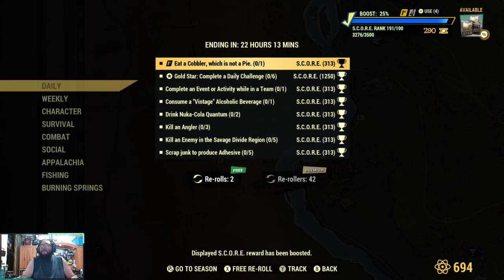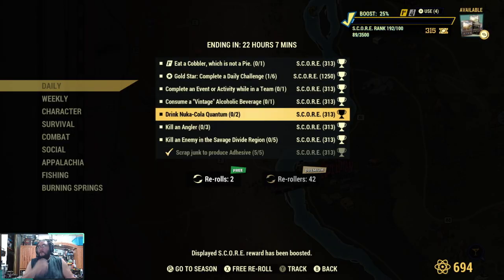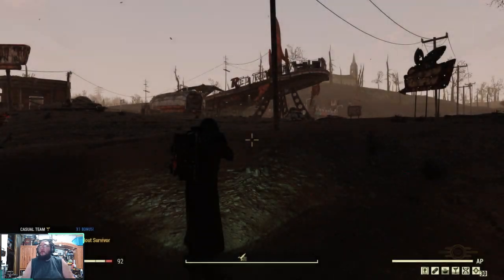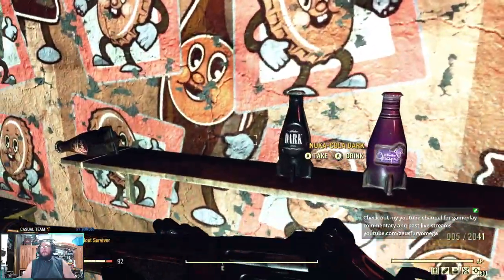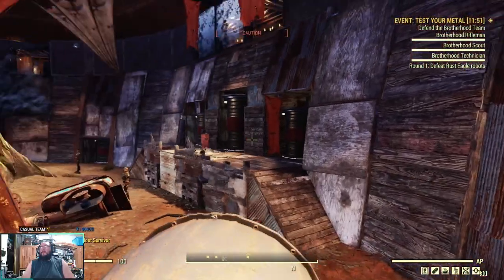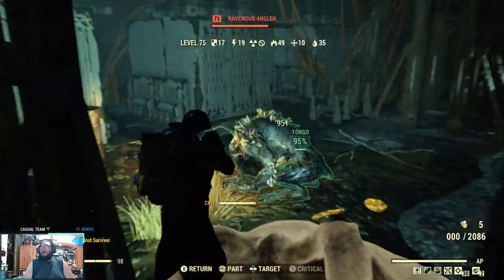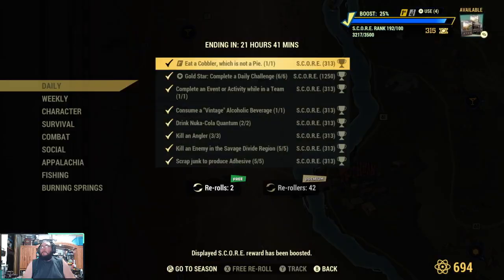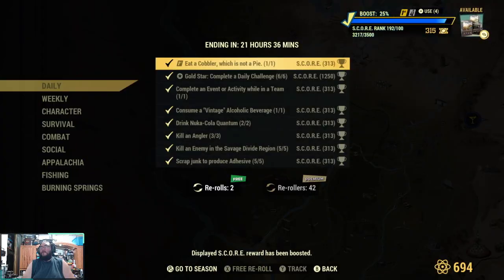Fallout 76: Burning Springs Daily Challenges Guide May 10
Fallout 76 Burning Springs Season 24: Rip Daring and the Cryptids from Beyond the Cosmos!

Fallout 76 is rated M for Mature 17+ by the ESRB with Blood and Gore, Drug Reference, Intense Violence, Strong Language, Suggestive Themes, and Use of Alcohol. Also includes Users Interact and In-Game Purchases. This is an open-world role-playing game in which players must survive/thrive in a post-apocalyptic world. This Stream is for MATURE AUDIENCES ONLY, if this content is not suited to you please choose another stream

Fallout 76 is rated M for Mature 17+ by the ESRB with Blood and Gore, Drug Reference, Intense Violence, Strong Language, Suggestive Themes, and Use of Alcohol. Also includes Users Interact and In-Game Purchases. This is an open-world role-playing game in which players must survive/thrive in a post-apocalyptic world. From a first- or third-person perspective, players search for supplies/food while battling other survivors and mutant creatures. Players use machetes, machine guns, rocket launchers, and grenades to kill ghoul-like creatures and other enemies in frenetic combat. Some weapons allow players to blow ghouls apart, resulting in scattered limbs and chunks of flesh; wounded characters can also be executed with gunshots to the head, resulting in decapitation. The game contains some suggestive material in the dialogue: “I've got a button-shaped bruise on my backside after that last romp on the console”; "Nothing brings me down to Earth like making love to you on the cold, hard ground. The game includes frequent references to drugs called Chems, which are sometimes used as plot points for characters; Chems can be found, manufactured, and used to enhance performance/skills of characters, though there is no actual depiction of use. Players' character can acquire ingredients to make alcoholic beverages (e.g., beer, spirits, wine); one alcoholic drink (Nukashine) causes the screen to blur and/or discolor after consumption. The words “f**k” and “sh*t” appear in the game.

_  End of line _